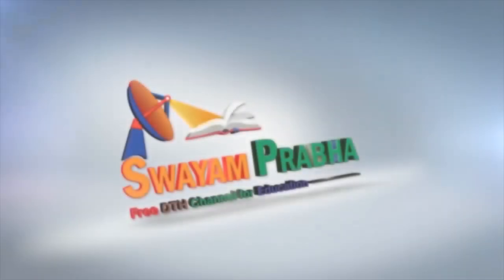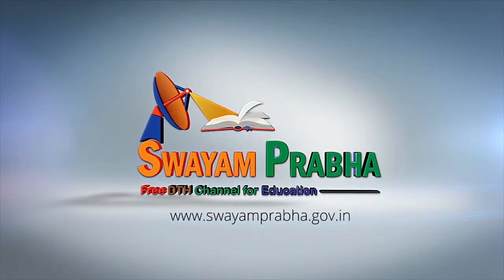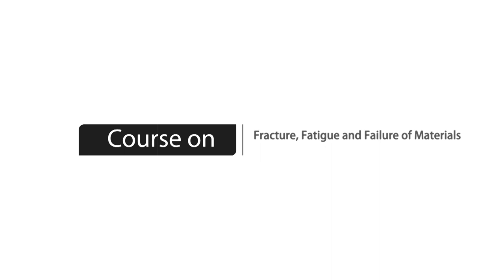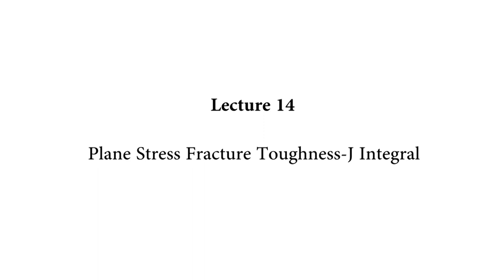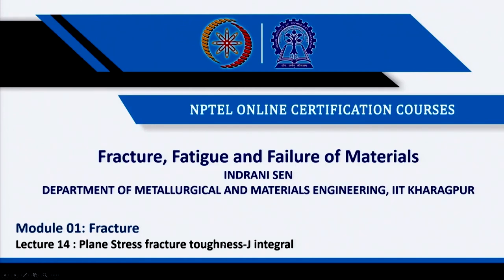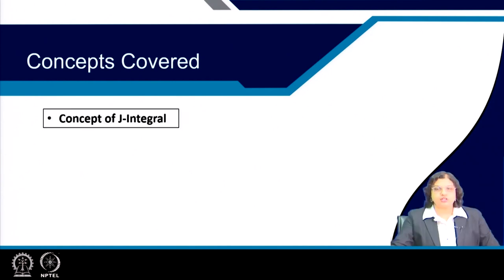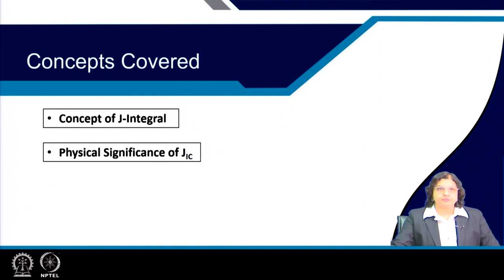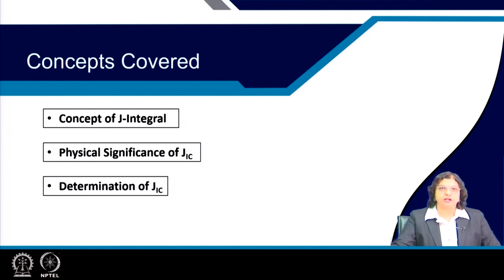Plane Stress fracture toughness-J integral